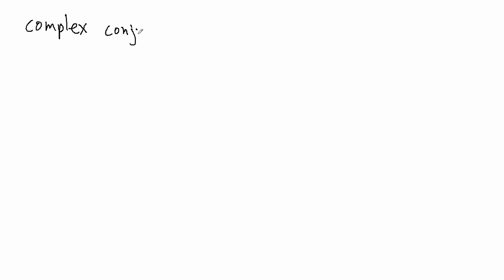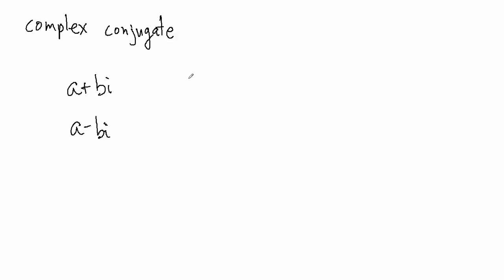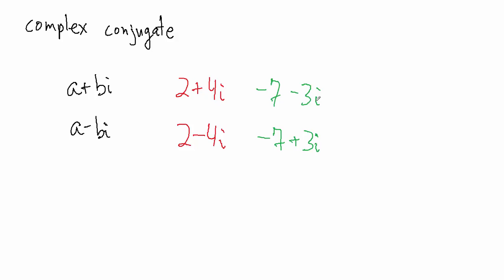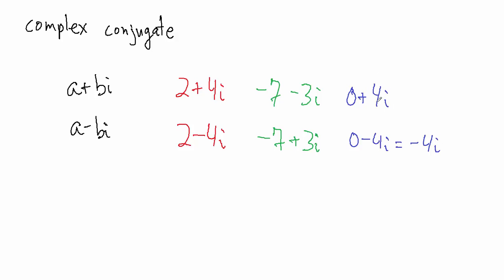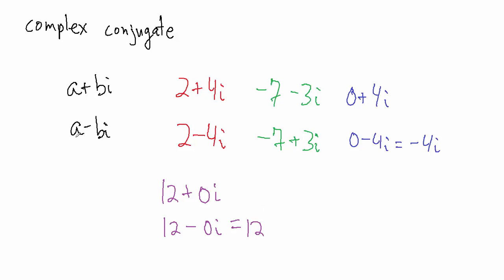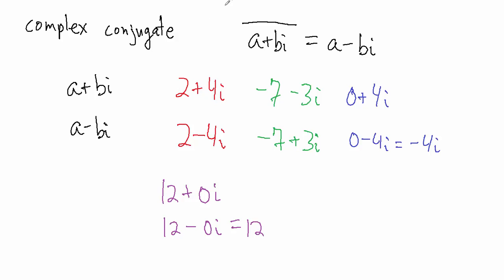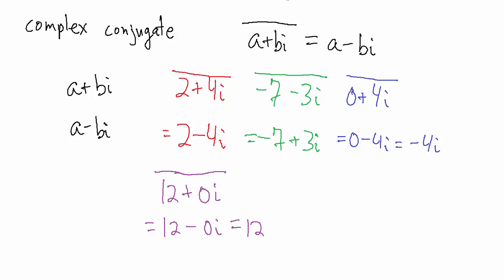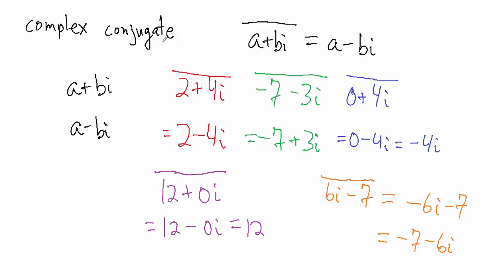Complex Numbers - Conjugate - Examples and Notation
Examples of how to find the complex conjugate of a complex number, plus related notation.